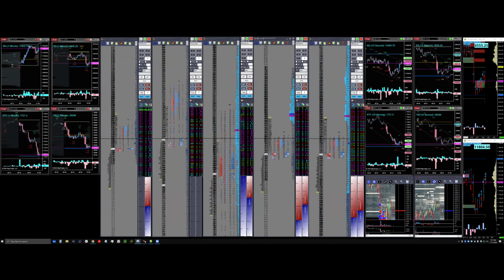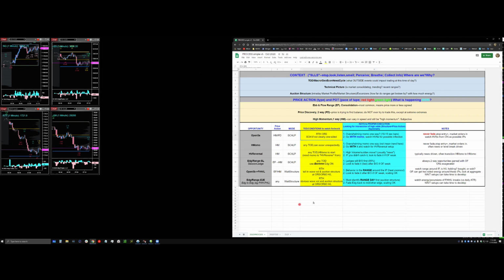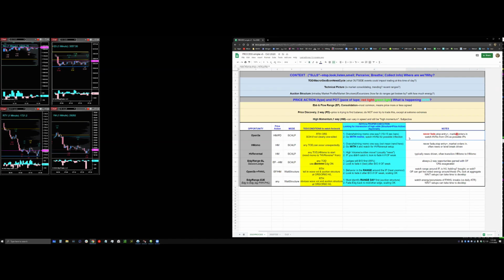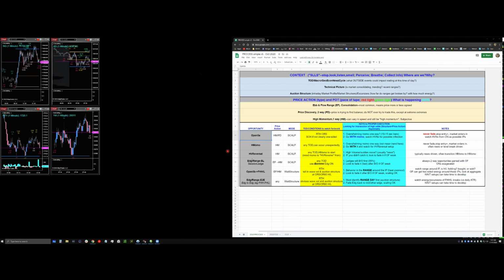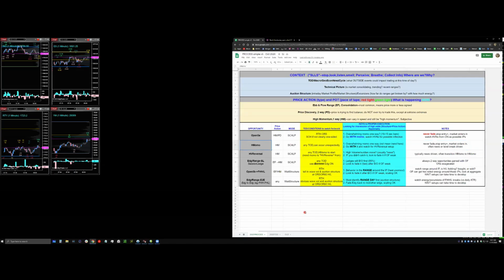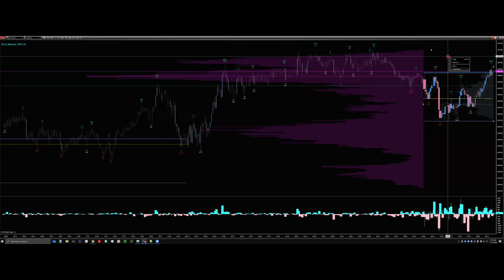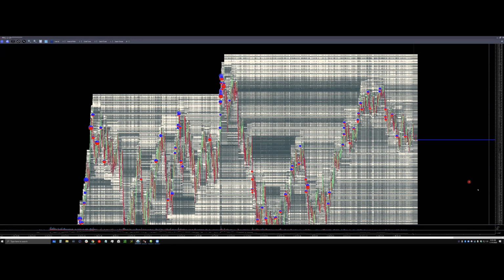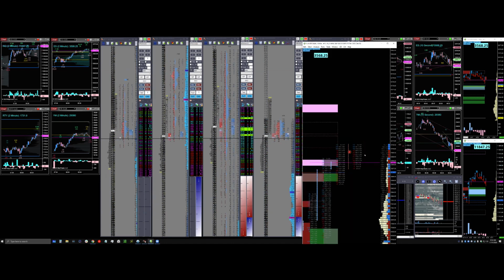20201111 Doc's Setup Playbook (re) Visited Part 1